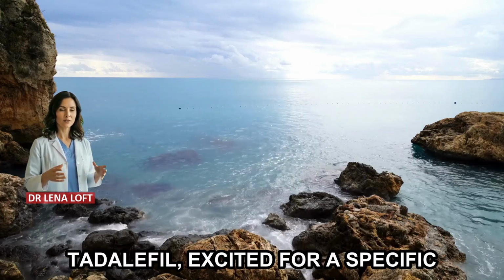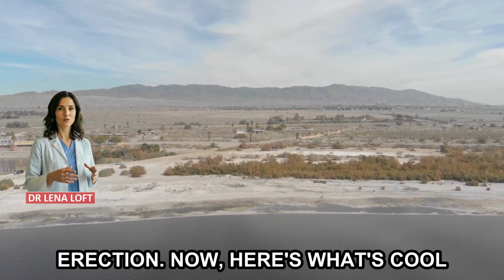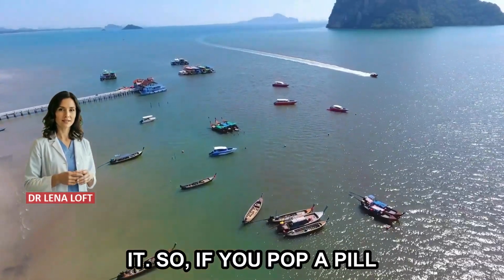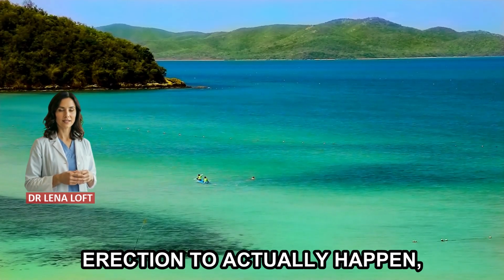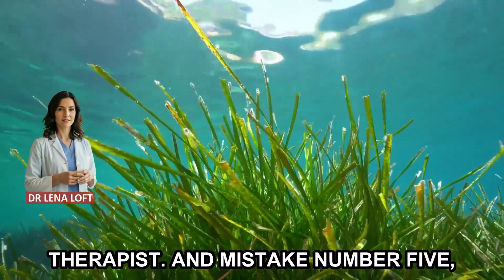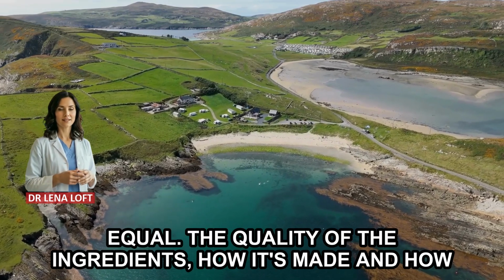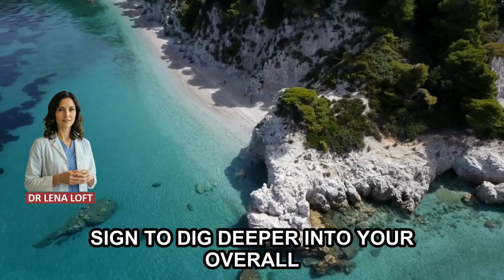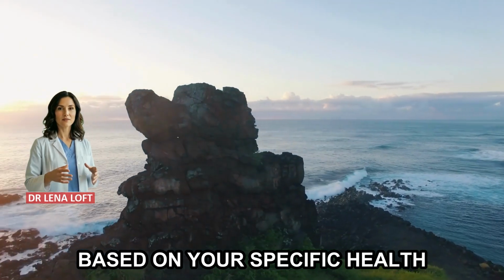Dr. Evelyn Blake: The "Forgotten" Muscles That Control Your Erections.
Have you noticed a decline in the firmness, angle, or duration of your erections? Before you turn to pills, you need to know about the powerful, natural solution most men have never been taught: Pelvic Floor Muscle Training (PFMT).

In this essential guide, men's health specialist Dr. Evelyn Blake explains the science behind the "forgotten" muscles that are crucial for erectile function. Learn about the two key muscles—the bulbocavernosus and ischiocavernosus—and how strengthening them can lead to harder, more sustainable erections and even improve perceived size.

Dr. Blake provides a clear, step-by-step guide on how to perform these exercises correctly and what you can expect in as little as a few weeks. This is an evidence-based, practical, and empowering tool for any man over 60 looking to regain control and confidence.

✅ In this video, you will learn:
00:00 - The Natural Solution for Stronger Erections After 60
01:25 - The 2 "Forgotten" Muscles That Control Firmness & Angle
02:45 - The Science: How PFMT Restored Erections in 40% of Men
04:30 - Can These Exercises Actually Increase Your Size?
06:00 - How to Get Started: A Step-by-Step Guide to PFMT
08:15 - Your 12-Week Timeline: What to Expect